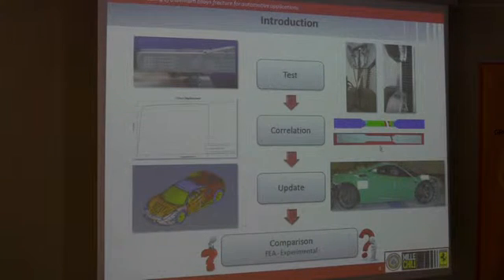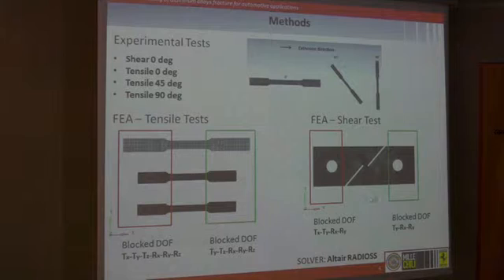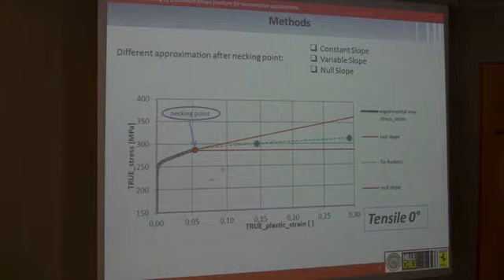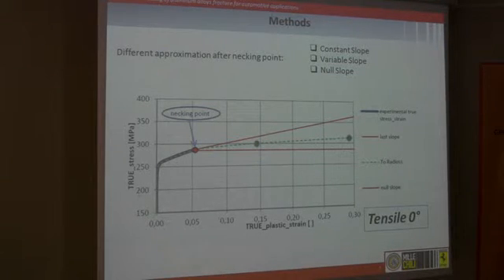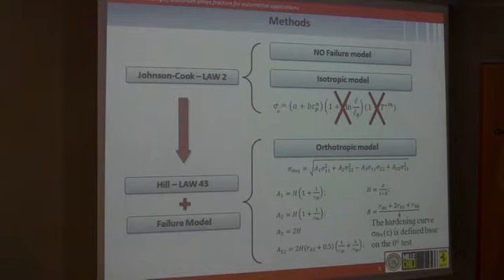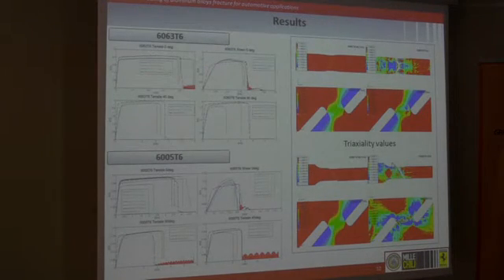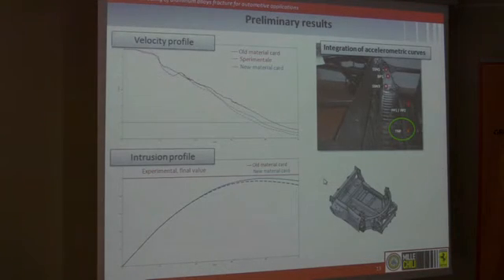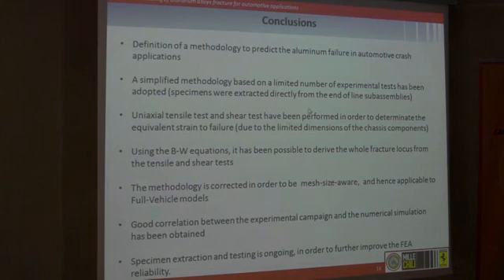Numerical modeling of aluminum alloys fracture for automotive applications